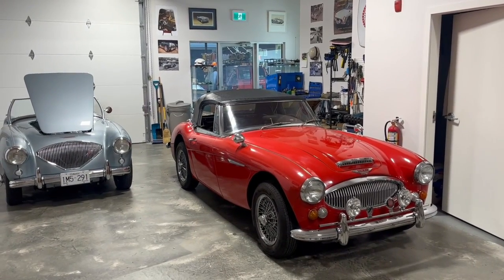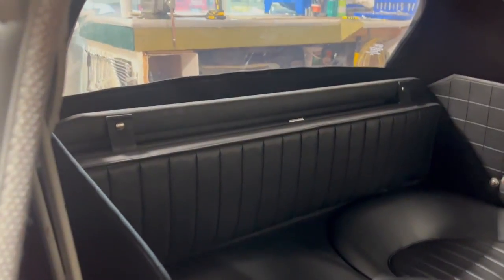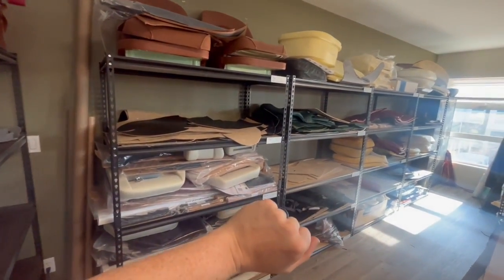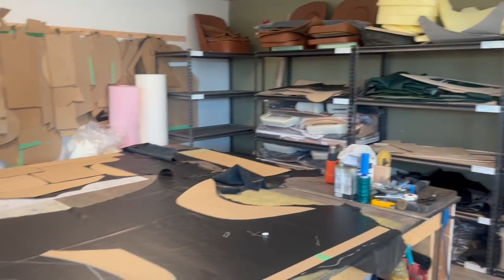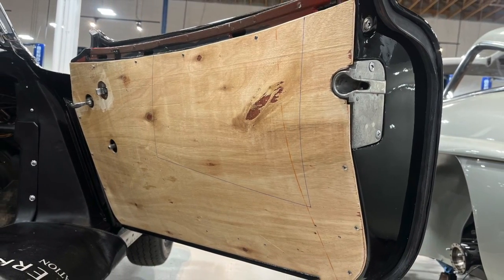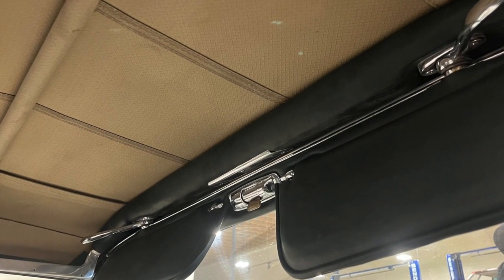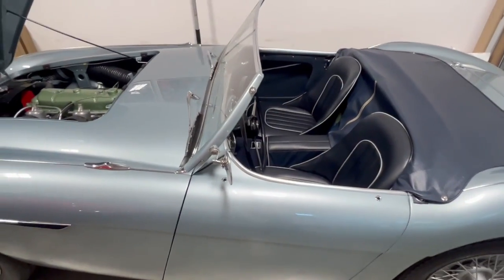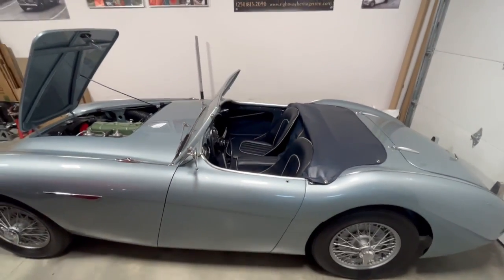Workshop Diary 1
See Geoff Chrysler's first of many workshop diary videos where we catch up on some of the latest interior projects Rightway Heritage Trimming has been doing. Including a 1967 Austin Healey BJ8, a 1962 Mercedes 300SL roadster, and a 1967 Jaguar EType roadster, as well as a brief shop tour and the latest on his BN1.